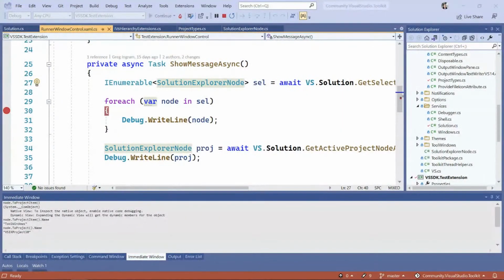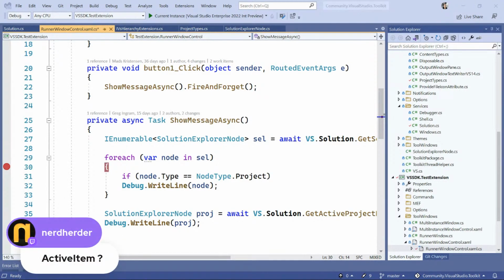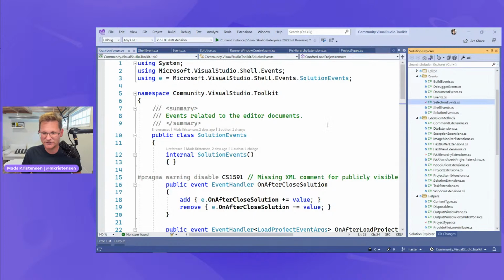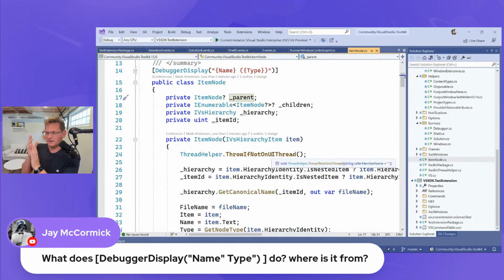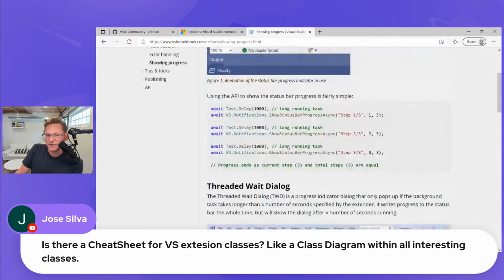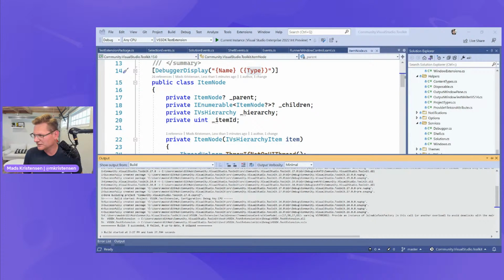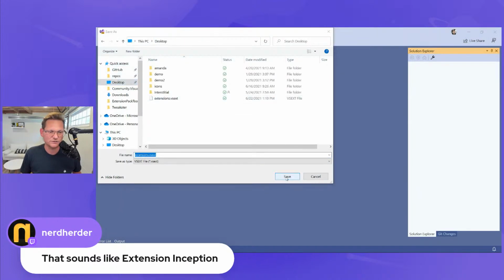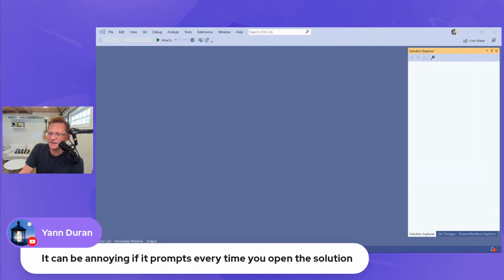Writing Visual Studio Extensions with Mads - Should we replace the DTE?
The DTE is old, no longer maintained, not async, not using best practices consistently, and the Visual Studio team has recommended not using it for years. Is it time we replace it?